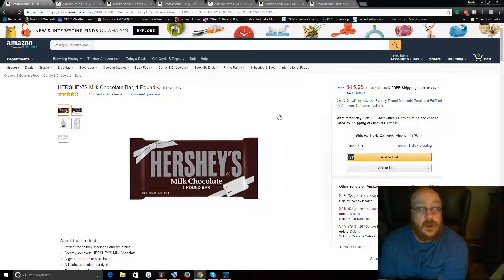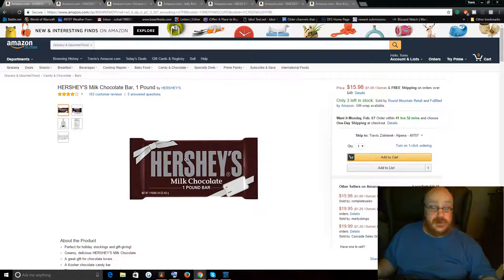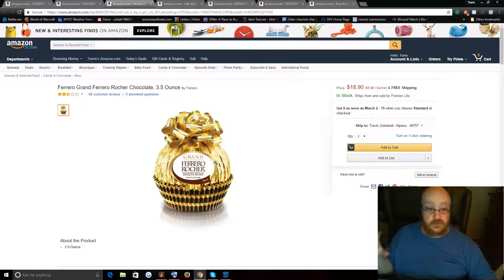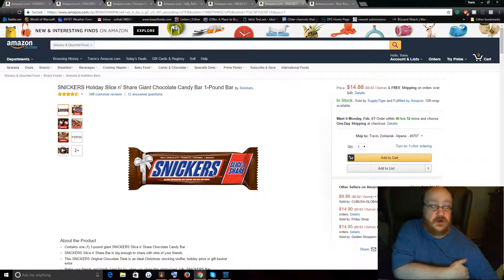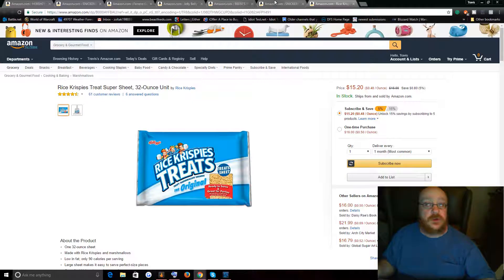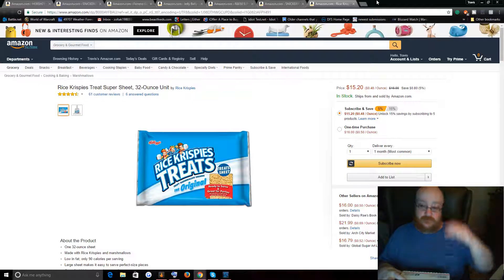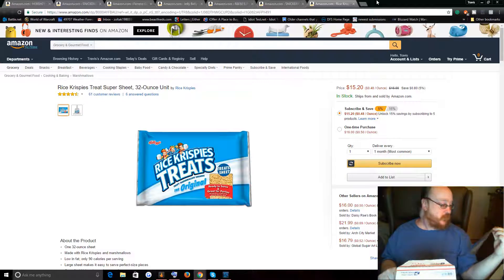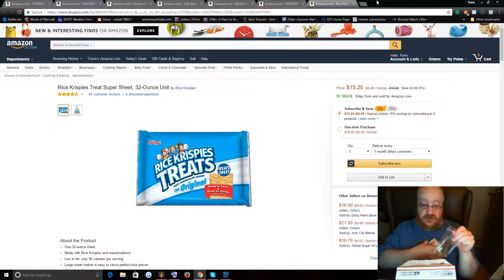New challenge series, and 200 subscriber announcement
I am leaving my link here to the straw poll for the options for the challenges I mentioned, please go and vote I hope you vote and enjoy this new series, I am looking forward to it.